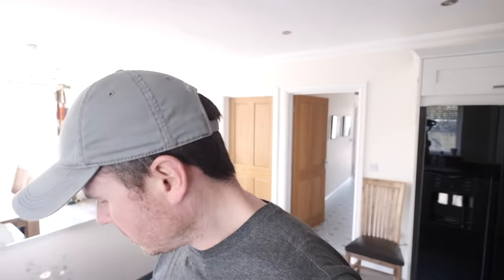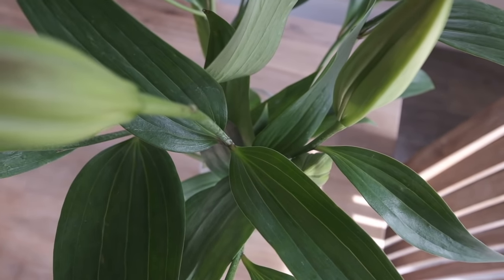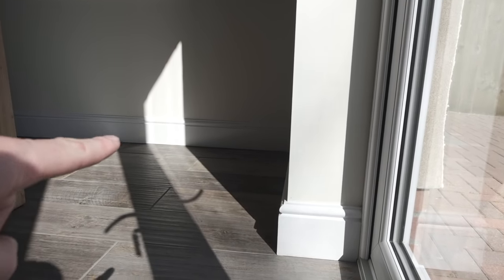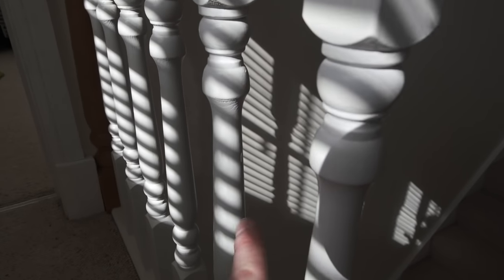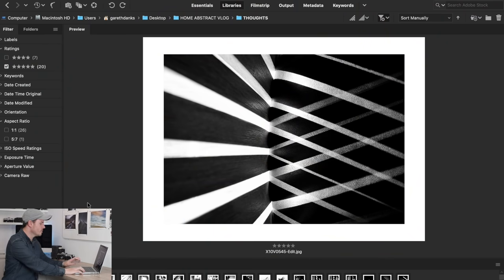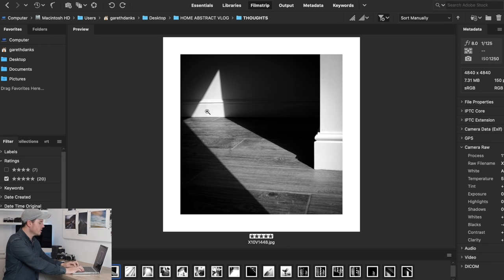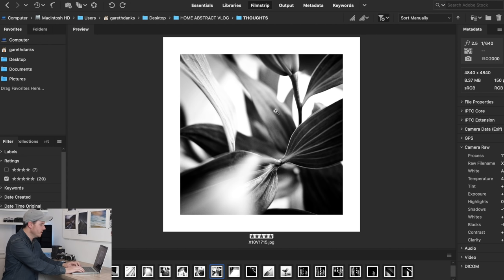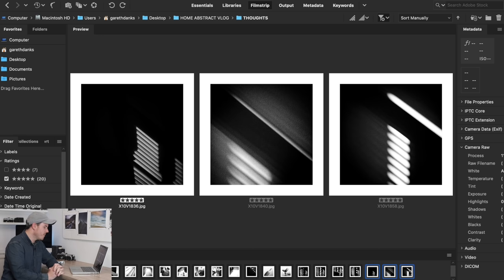Abstract photography home shoot - Stay home photography challenge. Fujifilm X100V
Stay home photography challenge! Its vital we keep our photographic minds active, In this video i push my creative skills to the limit searching my house for abstract photography compositions. Its actually addictive once you get going!! haha

As we are all in lockdown in the UK, i found this to be a very worthwhile challenge, ensuring i kept my creative juices flowing and my photographic eye challenged! Using only my Fujifilm X100V i was thrilled with the images i found.. since then ive been seeing potential abstract photography compositions all around the house, even on our walks to the shops.

A very interesting challenge! Id love to hear how you get on with your home shoot!